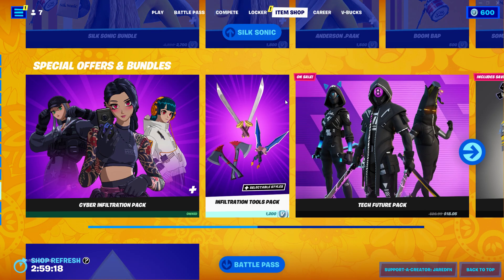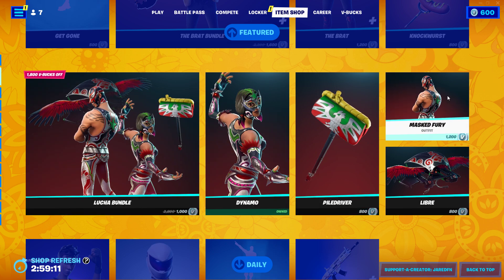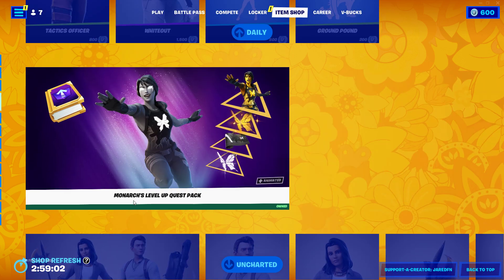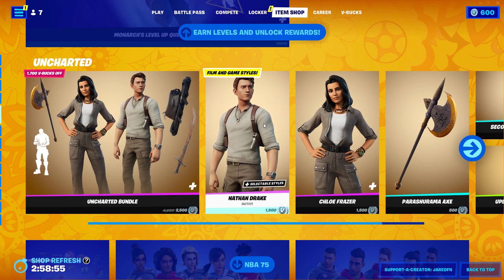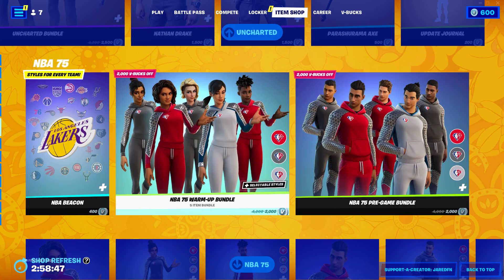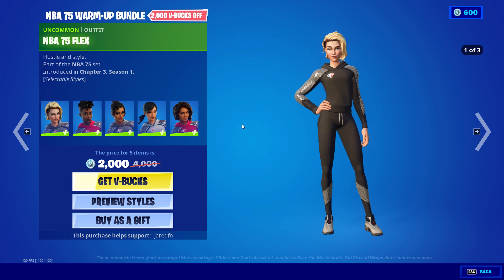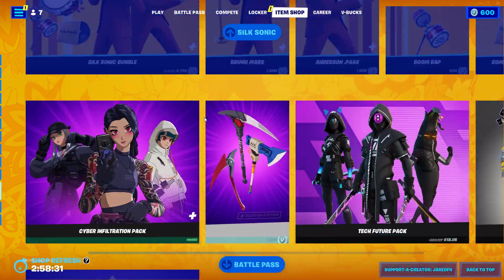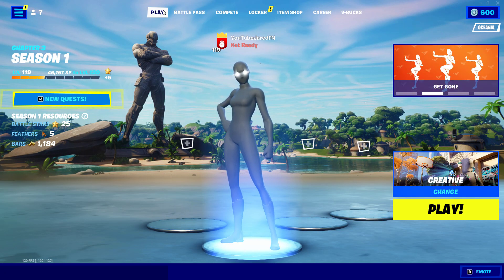TOON PEELY & TOON BUSHRANGER BUNDLE RELEASE DATE IN FORTNITE ITEM SHOP!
TOON PEELY, TOON BUSHRANGER & TOON BRITE BOMBER BUNDLE RELEASE DATE IN FORTNITE ITEM SHOP!